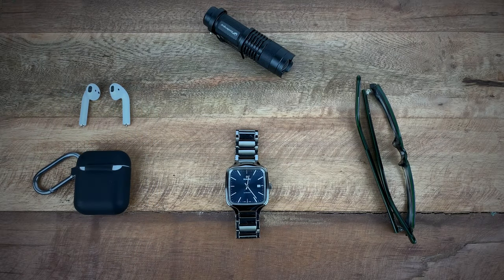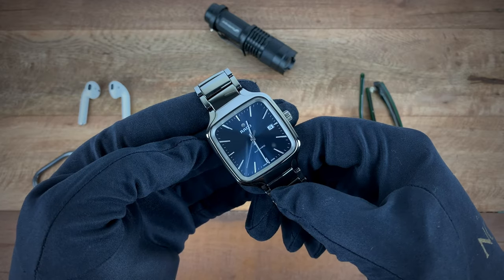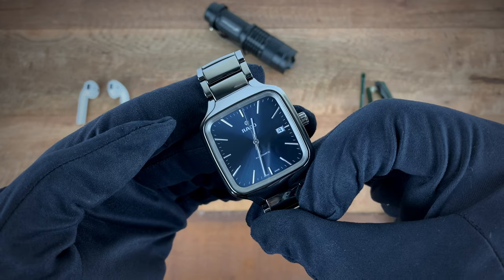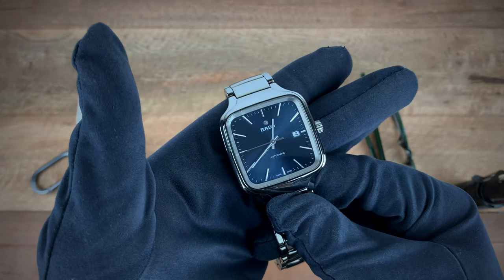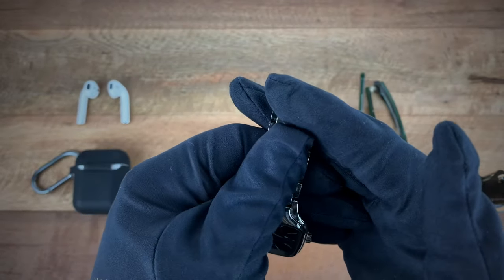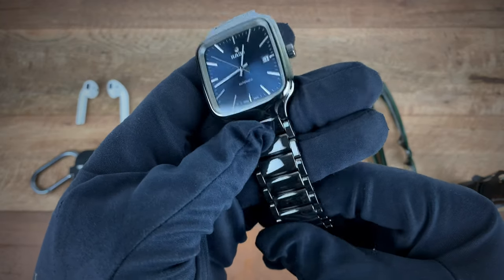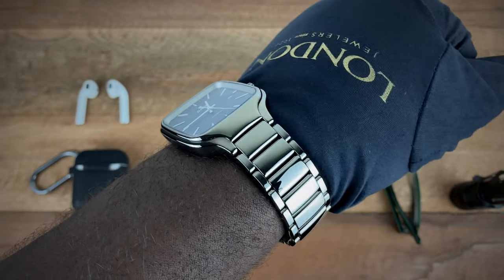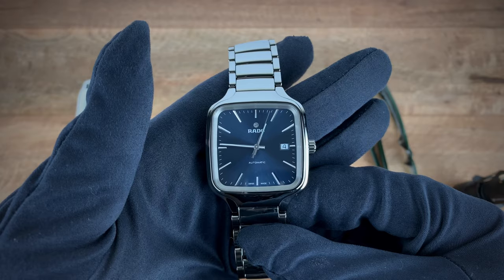Rado True Square Review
When one thinks of ceramic, you immediately picture some of today's modern divers. Known for its hardness, the material offers brands a nice alternative to the steel they were using.

However, for the engineers at Rado (masters of materials), ceramic would not simply be relegated to watch bezels. The material is used instead of steel on many of their watches and for their new 2020 collection, they presented us with a family of watches showcasing this; Rado True Square.

Tune in and find out what makes these watches special and if ceramic was the right choice for the True Square!